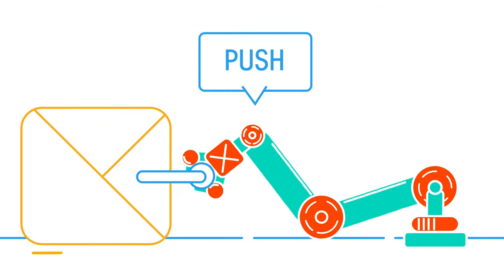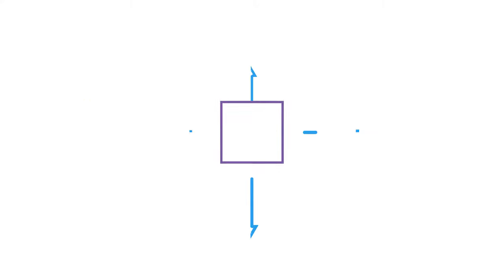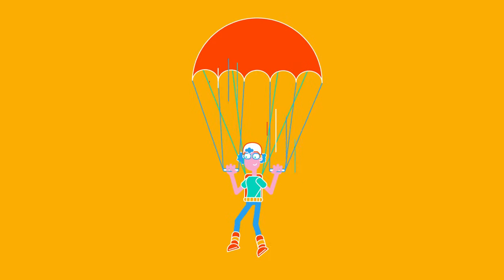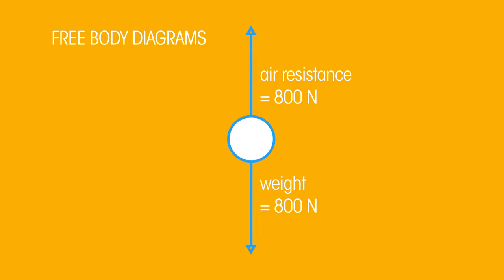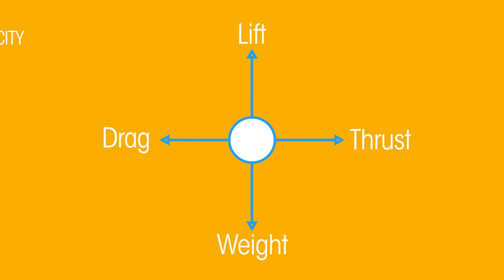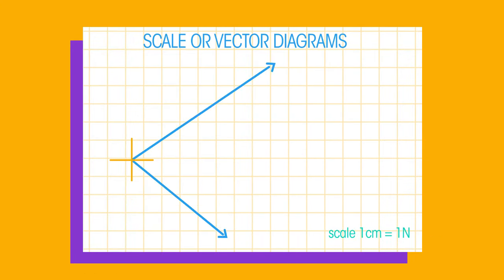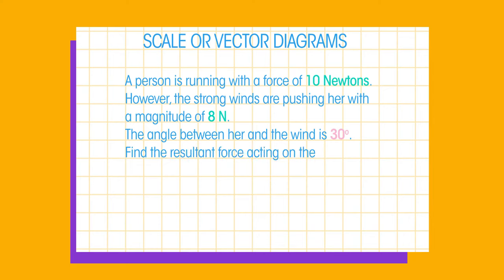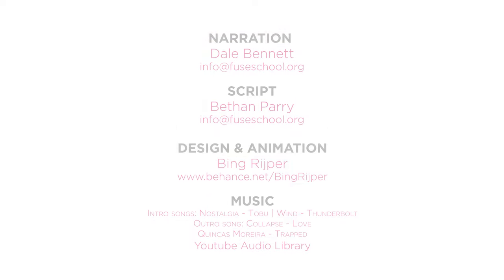Resultant Forces | Force & Motion | Physics | FuseSchool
A force is a push or a pull that acts on an object.

Forces are vector quantities because they have both magnitude and direction, and so can be represented by an arrow. Scalar quantities have only magnitude and no direction.

When several forces act on an object they can be replaced by a single force that has the same effect. This single force is called the resultant force.

CREDITS
Animation & Design:
Narration:
Script: